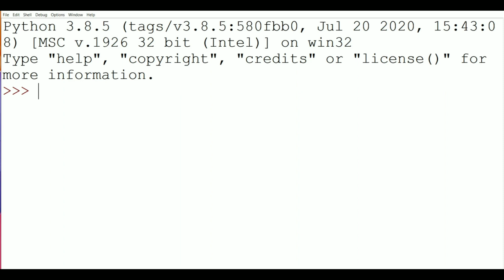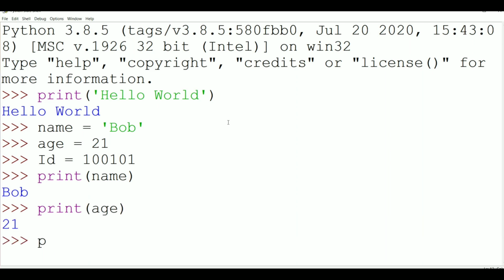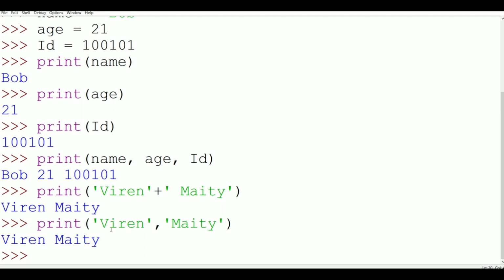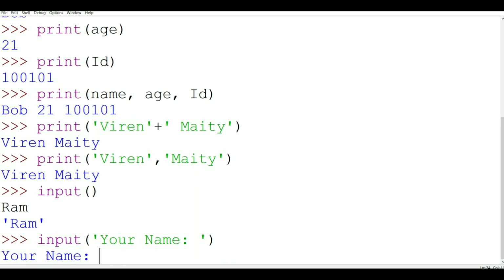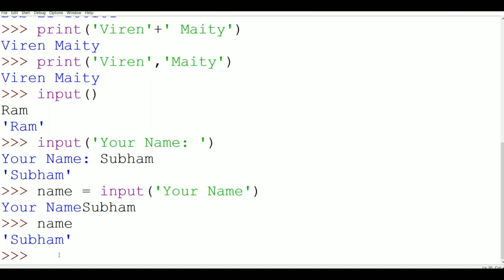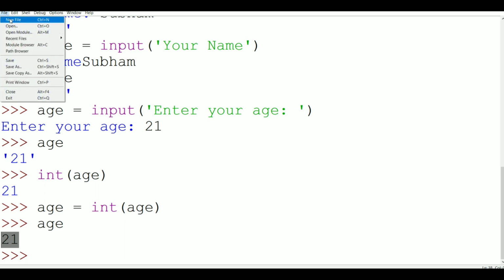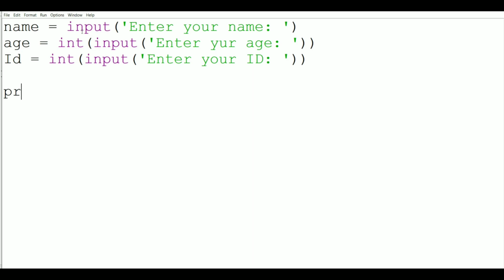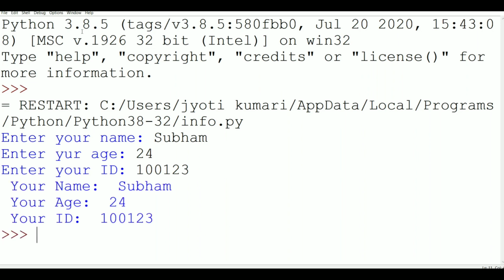Python Tutorial for Beginners Part 3 | Input-output operation in python | print()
Python Tutorial to learn Python programming with examples. In this Python Tutorial, we'll be learning about Input output operation in python.

I/O operation  input()  print()

Coding with Kant